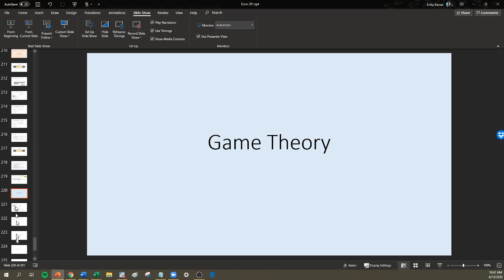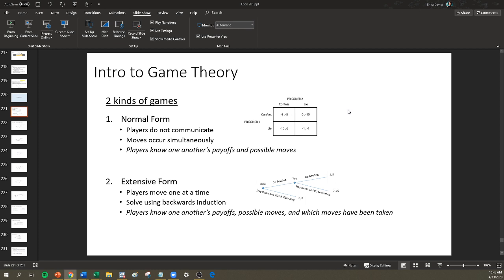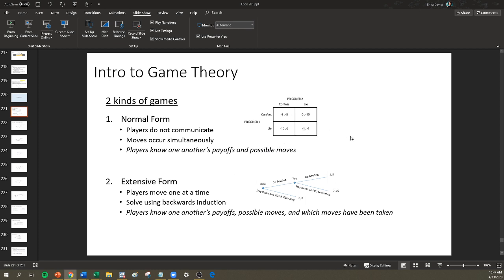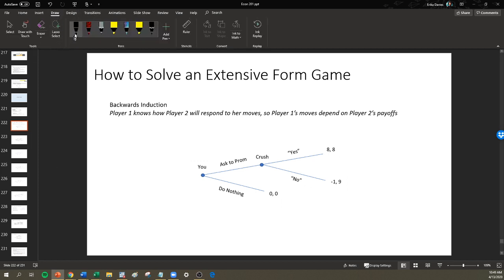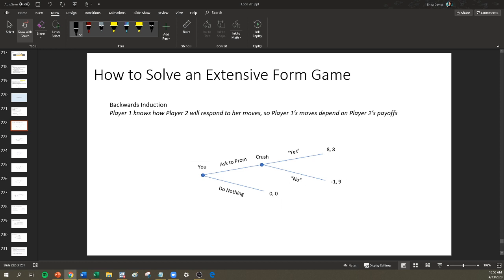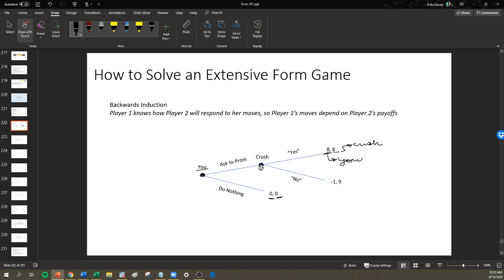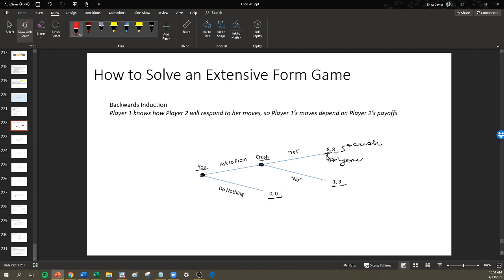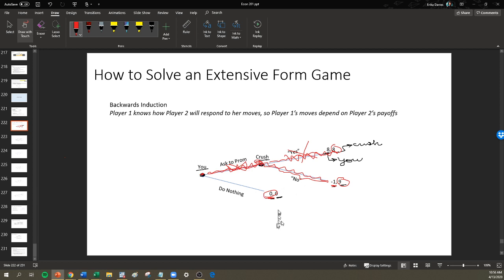Econ 201 4/13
Severe technological difficulties. I will upload these slides, and I will be available over Zoom.